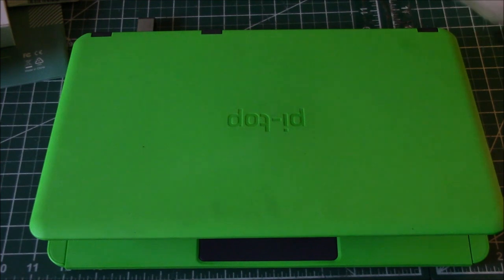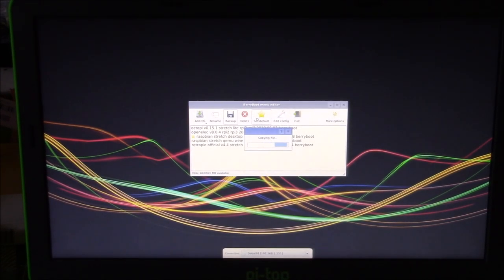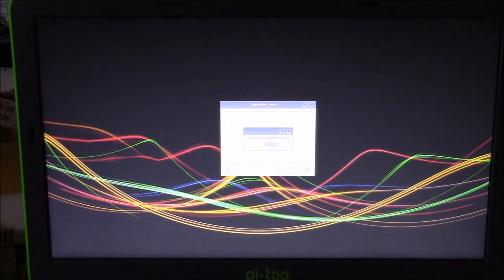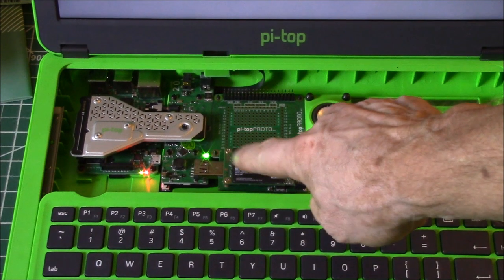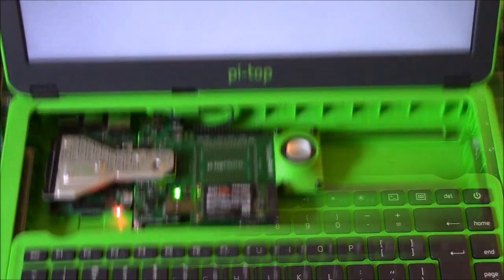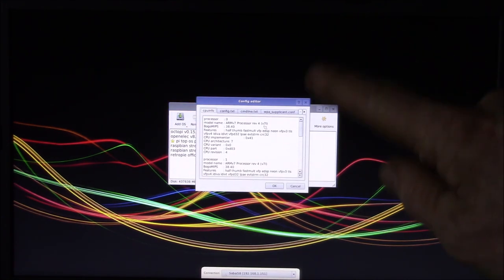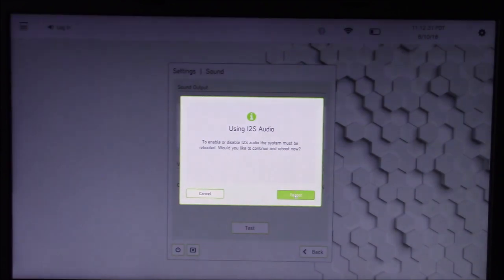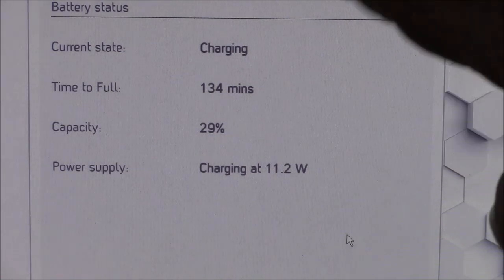pi-top: installing pi-topOS on BerryBoot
Fairly easy to install a new O/S on BerryBoot.  However, the pi-topOS has a few hidden features to get working.

The video jumps around a bit as I test out what things are working and what things are not.  This was the first time I ran into a "compatibility" issue with BerryBoot.  All the previous installs went smoothly, just install and boot.

I found the pi-topOS on this Berry Boot server:
Images on this server are stored in a compressed tar file format and BerryBoot wants to see the uncompressed image file.  So I downloaded a selection of image files, extracted then with WinRAR and then put them on a USB stick.  There are setup instructions on the BerryBoot site for setting up a Windows share on a PC or an iSCSI share on a NAS to be able to install images over the network.

It turns out the pi-topOS has some hardware specific settings in the config.txt file that are not included in the default BerryBoot config.txt file.  I didn't see any mention of this on the BerryBoot page:
I think that the BerryBoot config.txt file is loaded at boot time as one would expect.  But it seems that the config.txt file of the target O/S isn't loaded or some of it's parameters are not used.

The way the pi-topOS handles things like turning on the speaker is to write some lines to config.txt and reboot.  Normally works fine, the settings tool writes the changes to the file, you reboot and they take affect.  But under BerryBoot, those lines may not actually be interpreted because they are in the config.txt file on the SSD and not in the config.txt file on the SD card.

So one needs to merge the pi-topOS/SSD config.txt lines with the BerryBoot/SC card config.txt file.

Another example of this would be if you install the video codec licenses on your system.  Those activation keys would need to be in the BerryBoot config.txt file and not in, for example, the OpenELEC/Kodi config.txt file.

But once you understand this limitation, it's not too hard to work with.  The only major issue you might run into is say pi-topOS needs I2C and SPI enabled while some other O/S won't work unless those are turned off.  In that case, you may not be able to run both O/S versions with the same BerryBoot setup.  To date, I've not run into a conflict like this.

config.txt changes:
max_usb_current=1
dtparam=audio=on
dtparam=i2c1=on
dtparam=spi=on

More to come, getting the internal audio working...

Intro:
Louisiana Fairytale by Austin Rogers